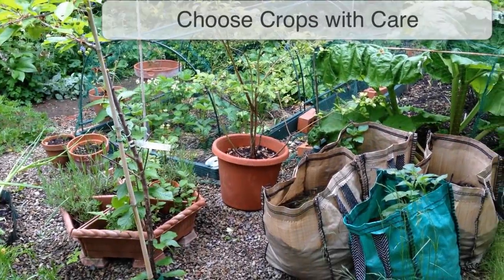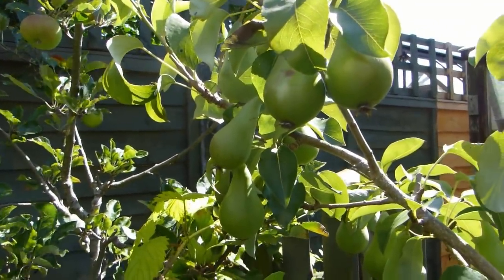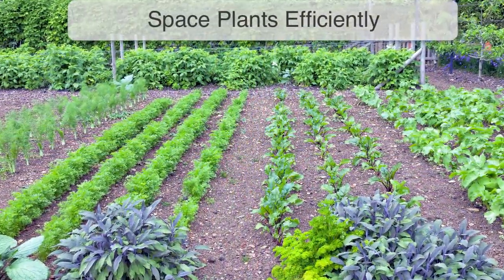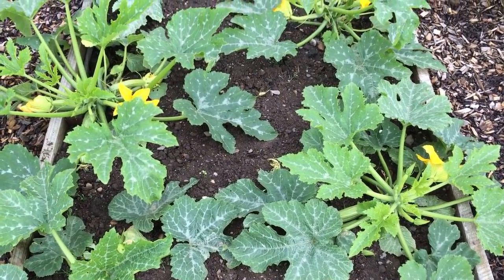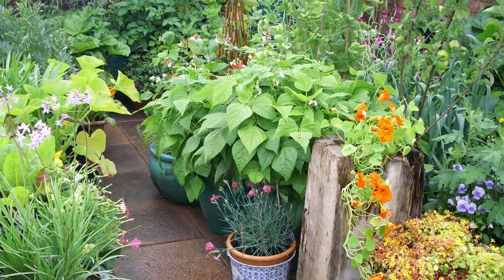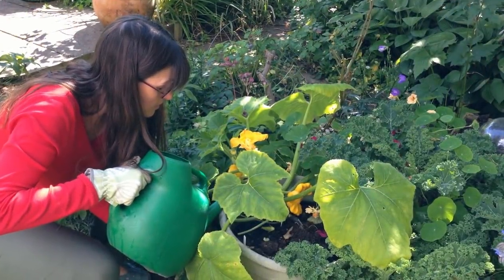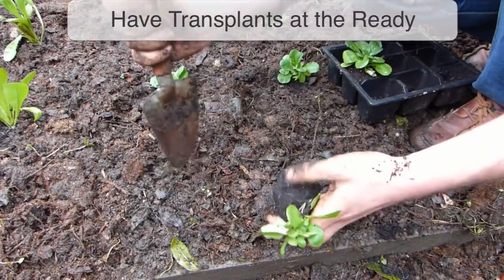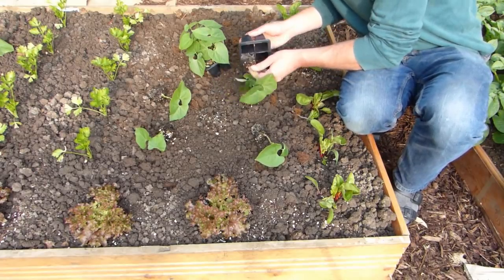Cram More Into Your City Vegetable Garden!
Compact gardens present a real challenge to ambitious gardeners. There’s just never enough room to grow everything you’d like. Or is there?

Get set to create a garden haven that’s both beautiful and productive!

In this short video we’ll share our top tips to help you cram more edibles into even the tiniest of spaces.